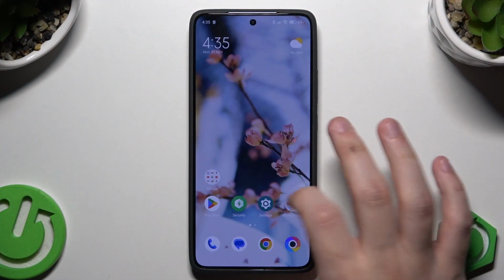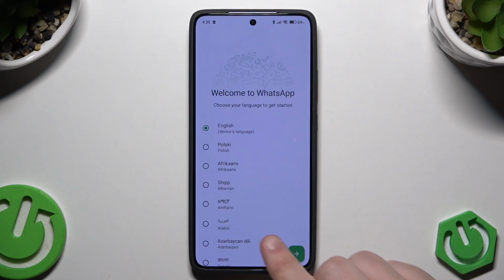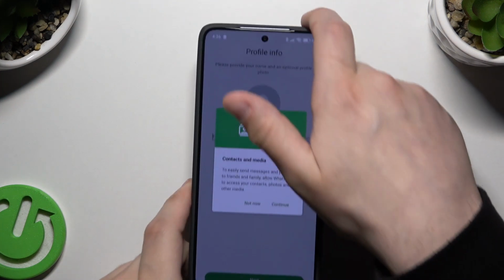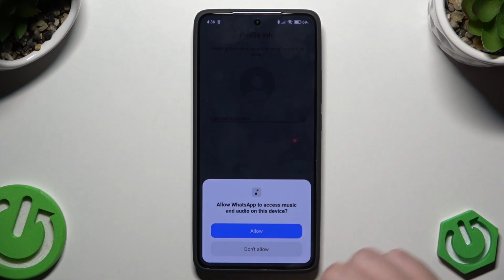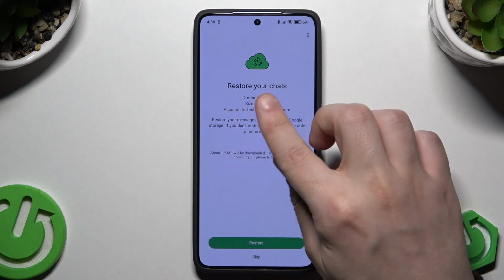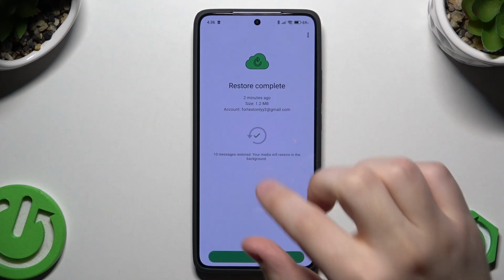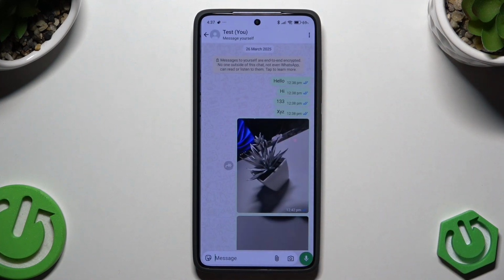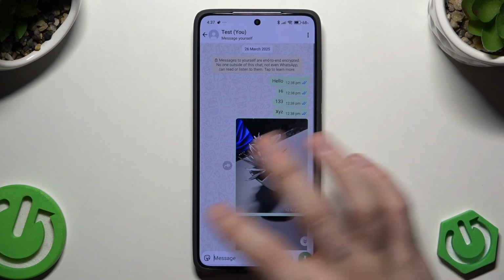How to Restore WhatsApp Backup on POCO F7 Pro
Switching to a new POCO F7 Pro and want to restore your WhatsApp chats and media? In this video, I’ll show you how to restore your WhatsApp backup from Google Drive or local storage. Whether you're migrating from an Android phone or re-installing WhatsApp, follow these steps to recover your messages, images, videos, and more!

How to transfer WhatsApp chats to POCO F7 Pro? Can I restore WhatsApp backup from Google Drive to POCO F7 Pro? How to restore WhatsApp data on POCO F7 Pro?